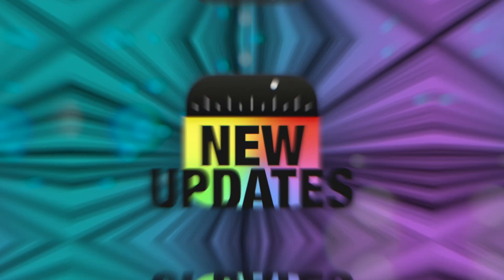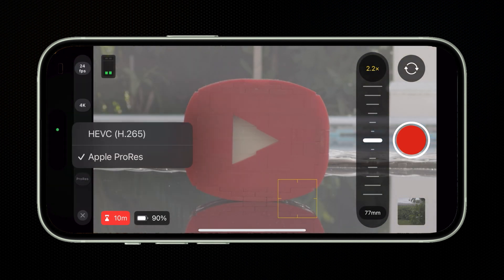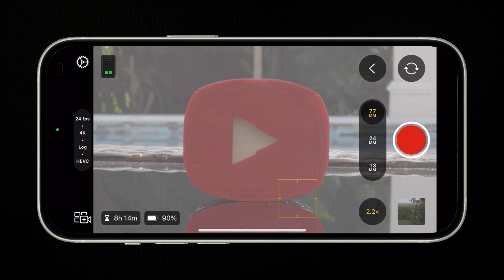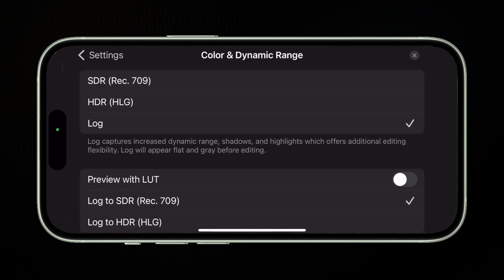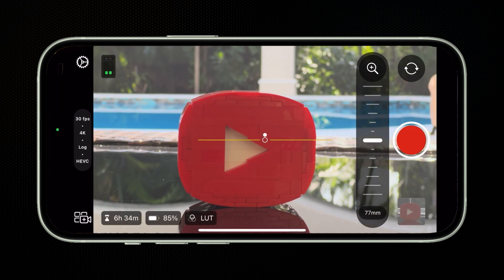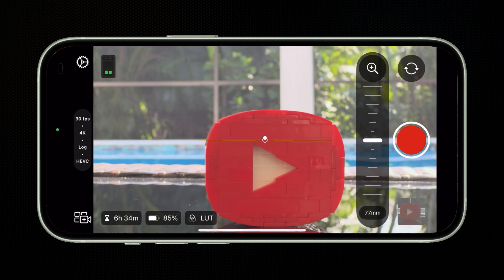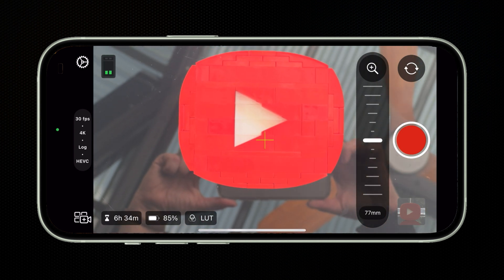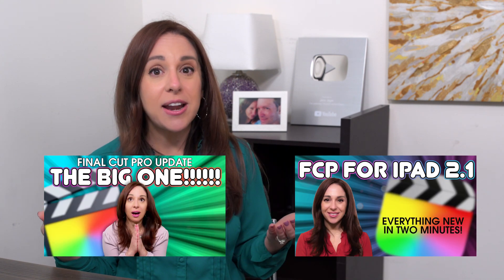Final Cut Camera App - Free New Features! | Everything you need to Know in 3 Minutes.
The Free Final Cut Camera app just got some new features.  In this video, I'll show you everything to know in just three minutes.